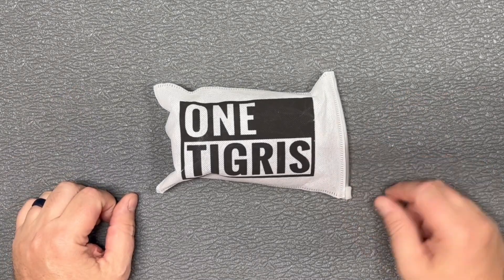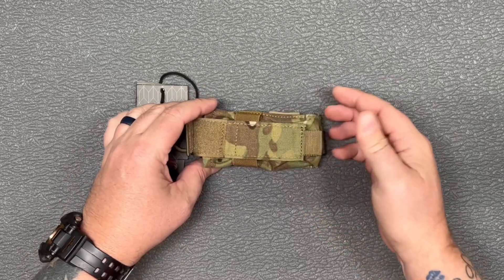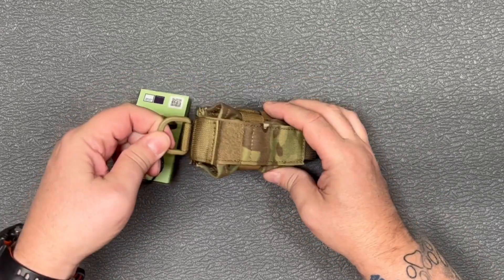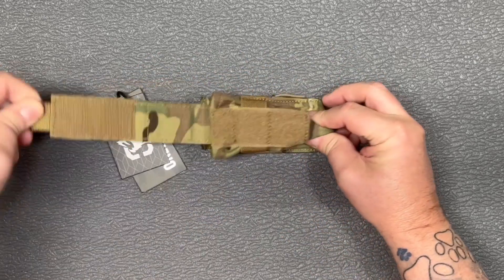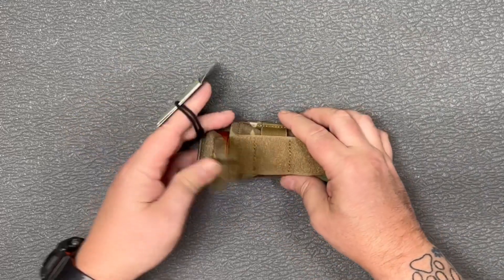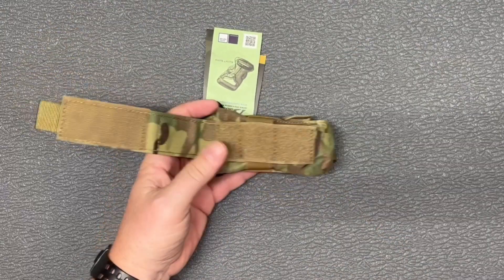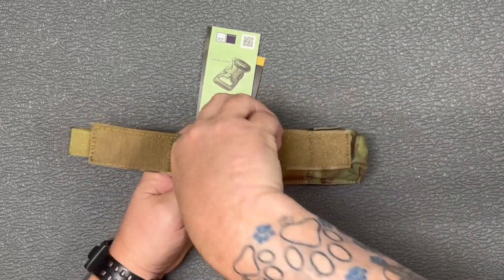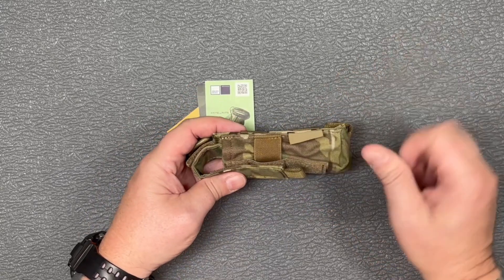Keep Your Flashlight SECURE With OneTigris